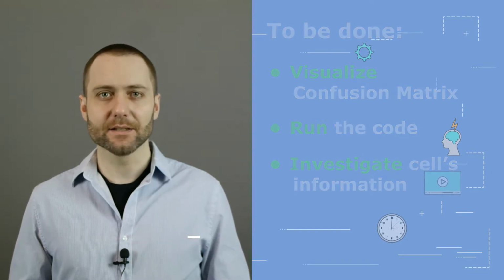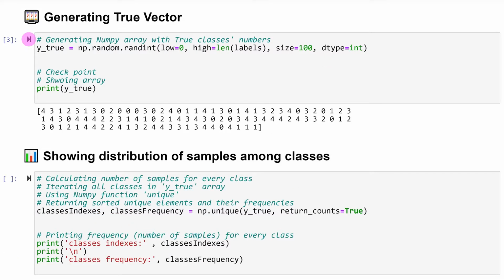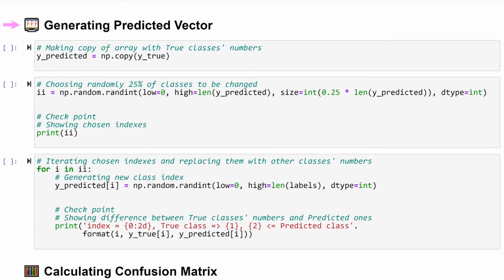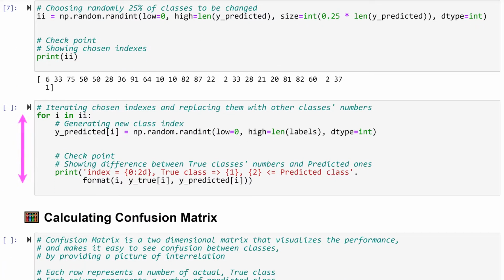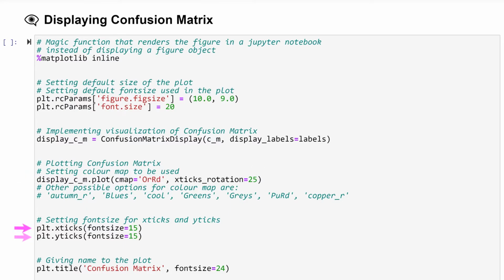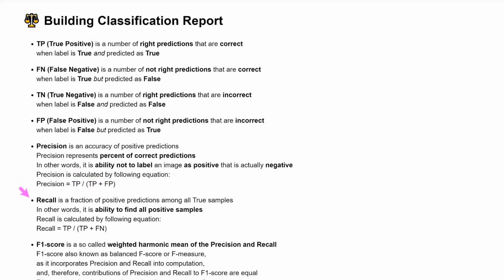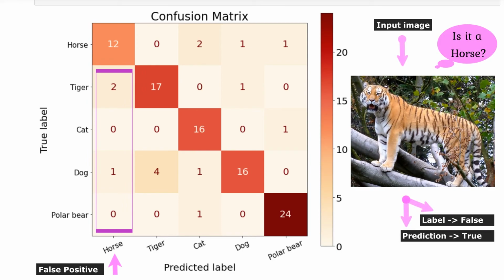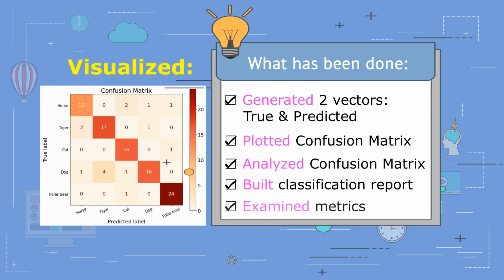Confusion Matrix Explained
What does Confusion Matrix show?
How to distinguish True Positive & False Positive?
What is the difference between Recall and Precision?